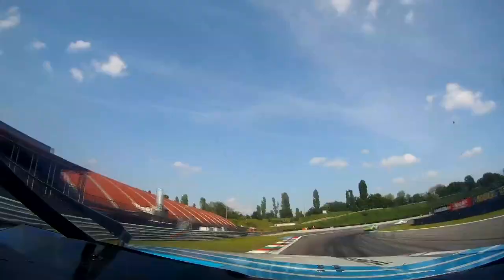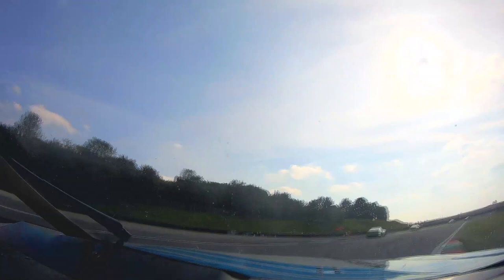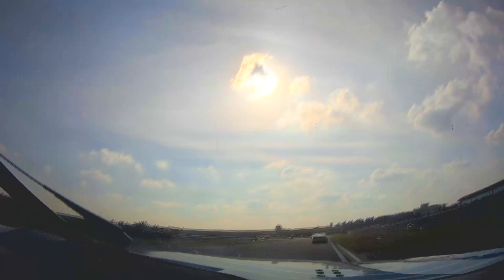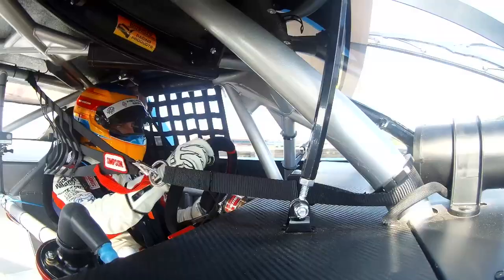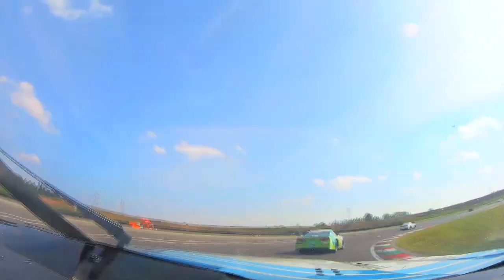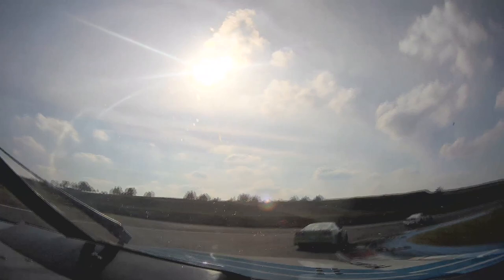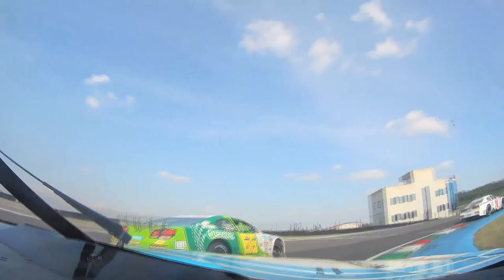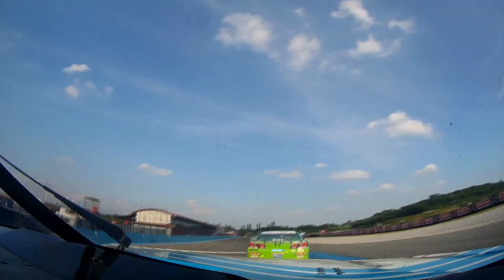On Track With Sebastiaan Bleekemolen | NASCAR GP ITALY 2019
Jump onboard for a lap of the Autodromo di Franciacorta with Sebastiaan Bleekemolen and his #69 Team Bleekemolen Ford Mustang